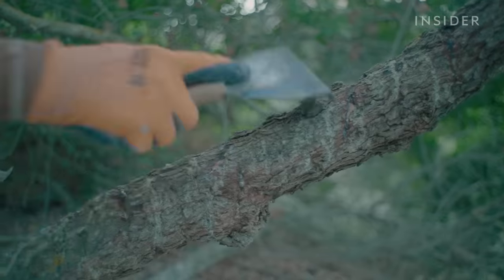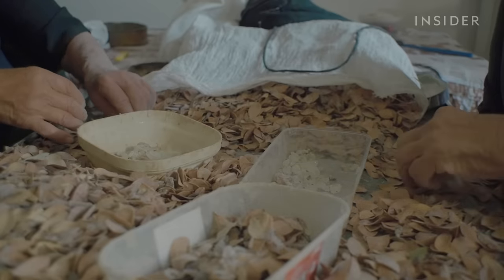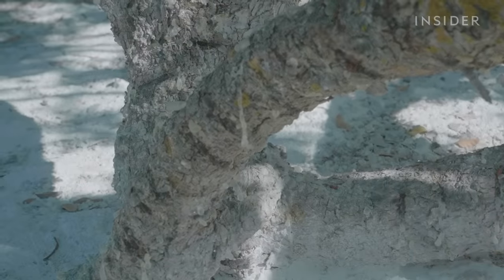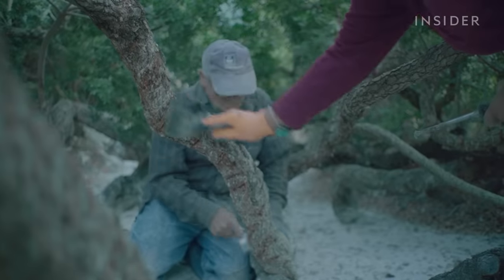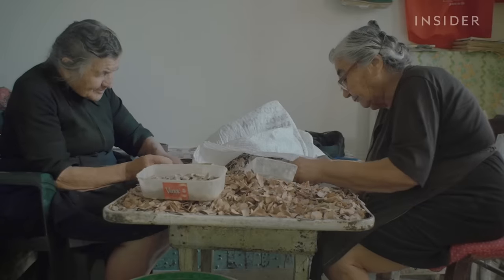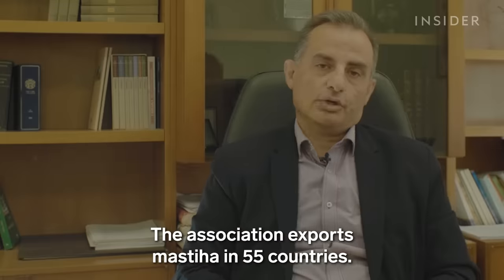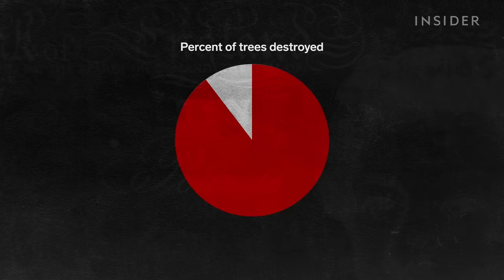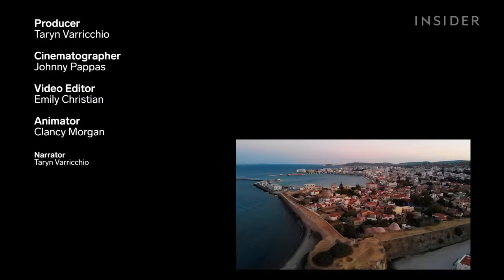Why Mastic Tree Resin Is So Expensive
Greece is famous for the production of mastiha, or mastic, a tree resin collected from mastic trees that flourish in the distinct climate of Chios. Just 1 kilogram can retail for about $350. Today, it's known as "white gold" for its presumed health benefits and various uses in gum, cosmetics, and food. But harvesting this resin isn't simple. It requires farmers to first hurt the trees with as many as 600 cuts into each one's bark. It's only after each droplet has been collected by hand that the resin can be turned into products used around the world. So, what exactly is mastic resin used for? And why is it so expensive?